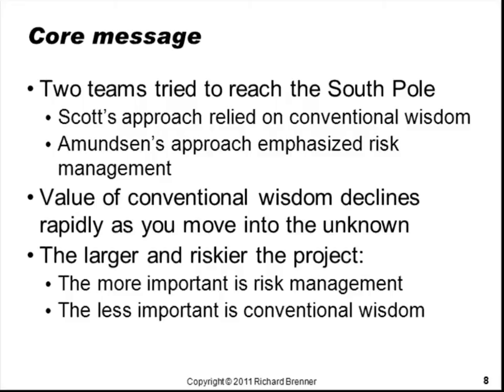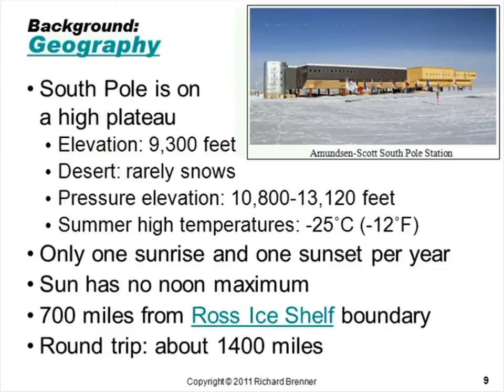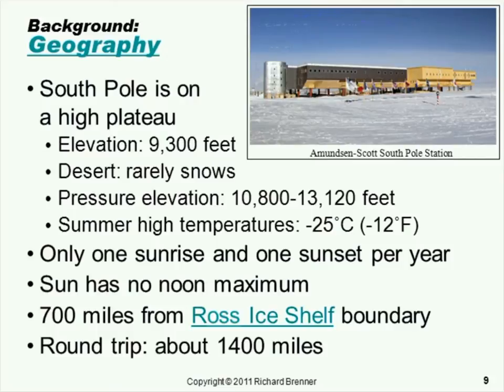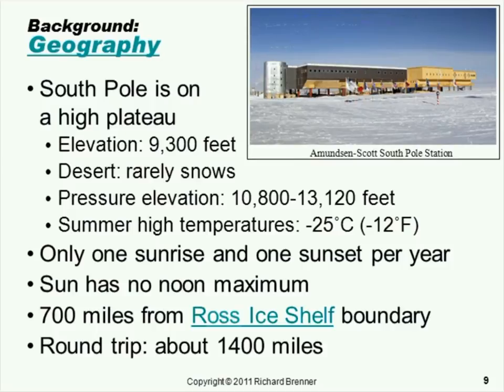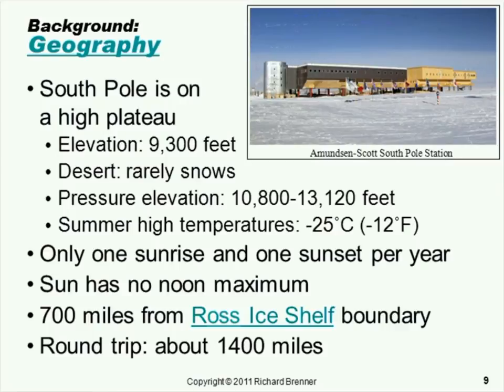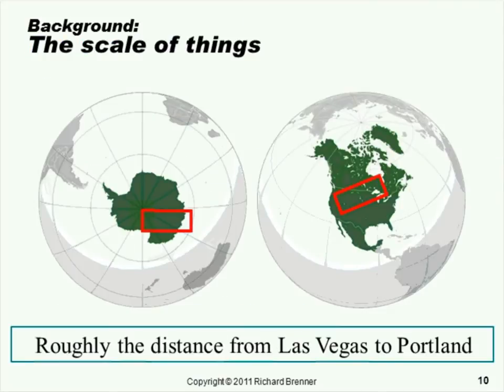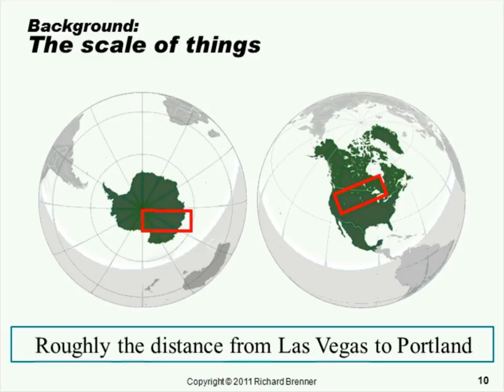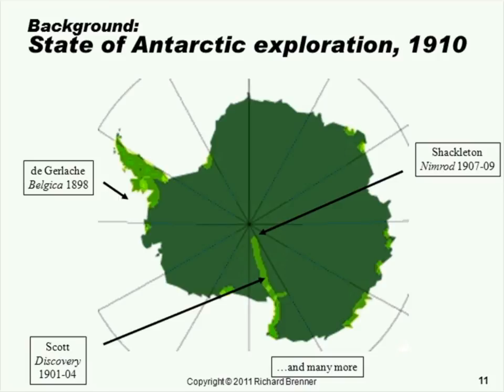The Race to the South Pole Lessons in Risk Management for Leaders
In 1911, Roald Amundsen reached the South Pole. 35 days later, Robert Scott followed. Amundsen's party returned to base but Scott's party perished. In this webinar, Rick Brenner uses the history of this event to explore important lessons about managing risk.

ABOUT THE PRESENTER:
Rick Brenner is principal of Chaco Canyon Consulting. He has held positions at Symbolics, Inc., and at Draper Laboratory, both of Cambridge, Massachusetts. At Symbolics, he was responsible for development of all products based on Macsyma, a large and very sophisticated computer algebra program. At Draper Laboratory, he was a principal investigator in a DARPA program, the Evolutionary Design of Complex Software, where he conducted research into advanced concepts for real-time software development environments based on dynamic object-oriented programming languages. Since 1993, Rick has taught a course in business modeling at the Harvard Extension School. He holds a Masters Degree in Electrical Engineering from MIT. He belongs to NSA New England, the New England chapter of the National Speakers Association, where he was a member of the Board of Directors from 2001 to 2004. Rick was honored to be Chapter Member of the Year for both 2001 and 2007. In 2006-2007, he was Chair of the Boston Software Process Improvement Network (SPIN), where he served in a variety of offices and on the Steering Committee from 1999 to 2007.